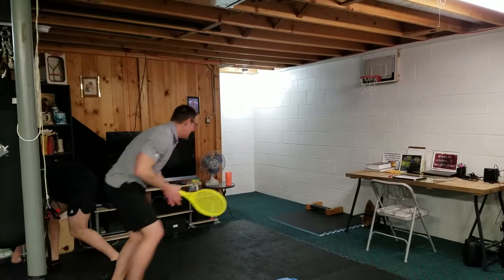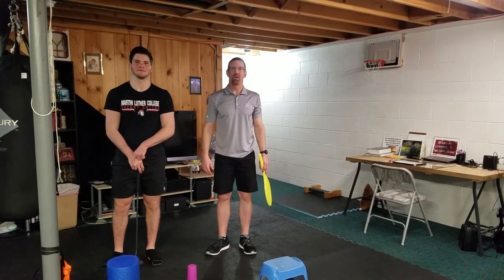Golf PE at Home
Mr. Mueller, a PE teacher who uses The First Tee program at Erin School, demonstrates a fun at home activity. See how golf and fitness can be made simple for the whole family, even inside on a rainy day!